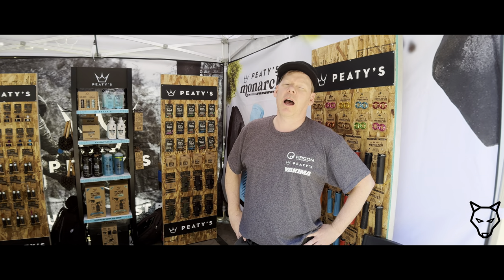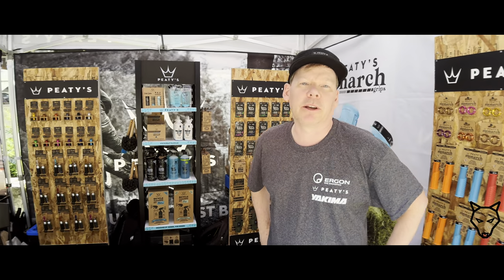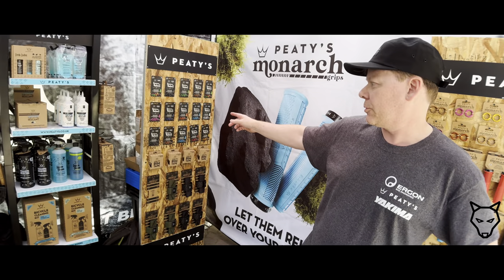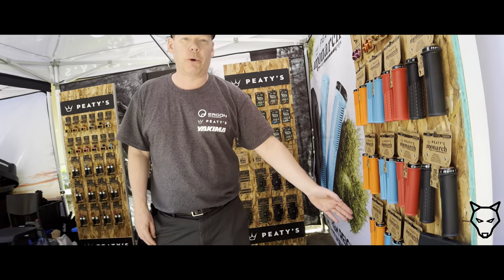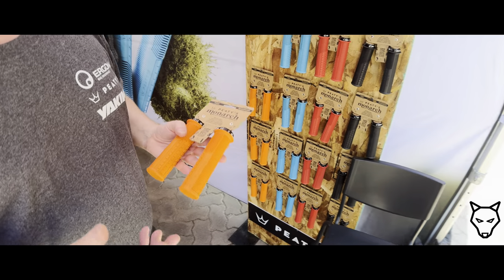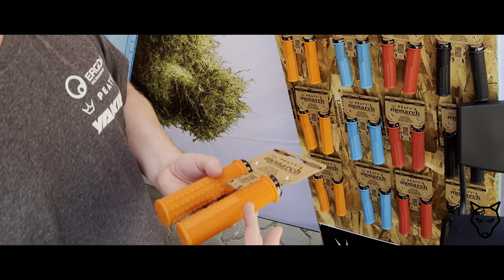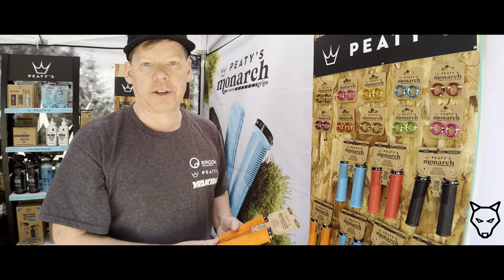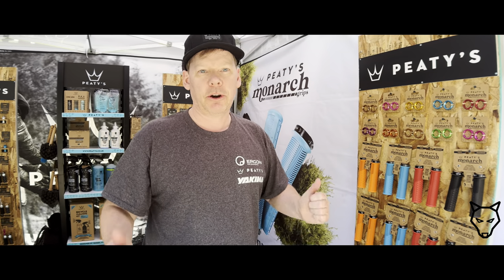Peaty’s — CRANKWORX Whistler ‘24